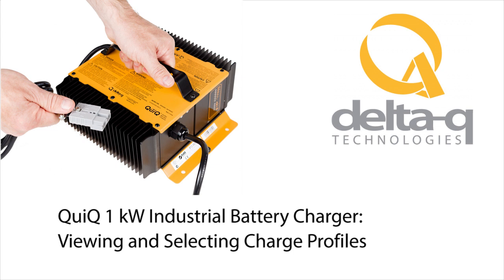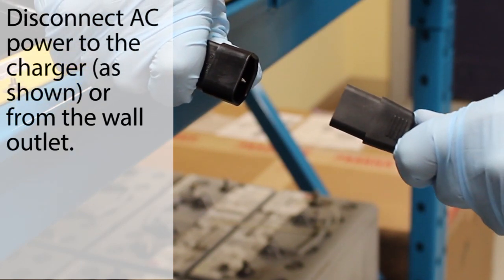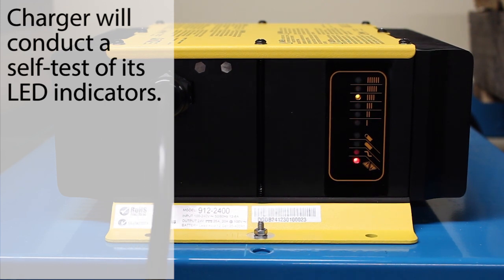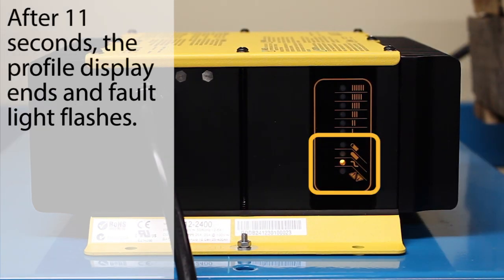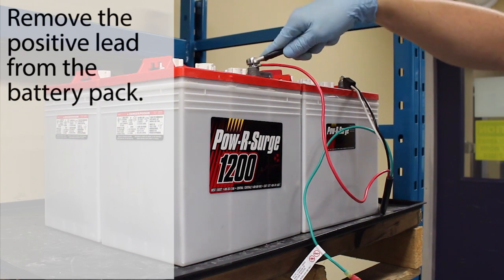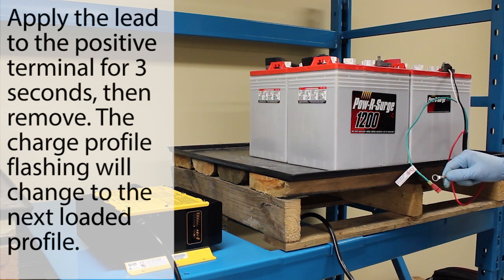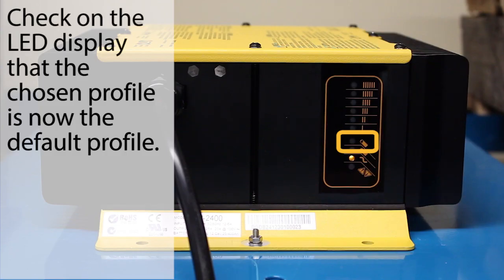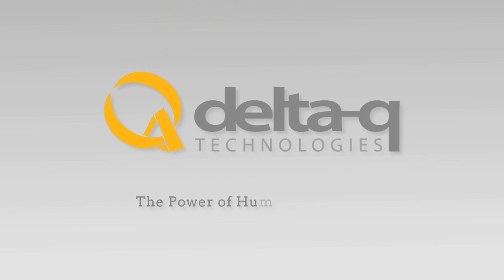Delta-Q Support Video | QuiQ Series - Selecting a charge profile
Provides instructions on how to check the default algorithm on a Delta-Q QuiQ battery charger, and change to a new charging algorithm.

Please note that support-related questions for this product should be directed